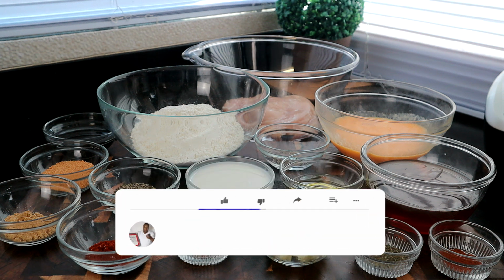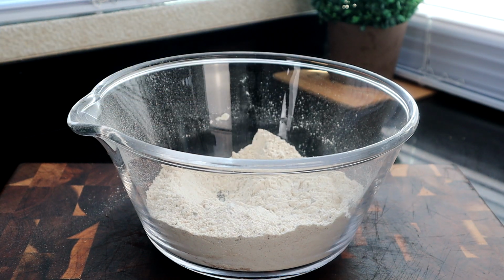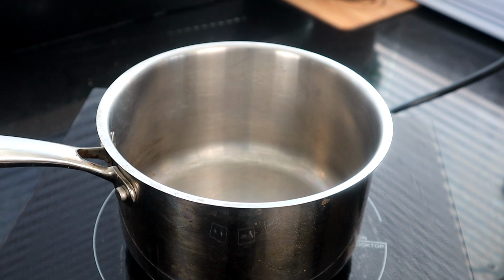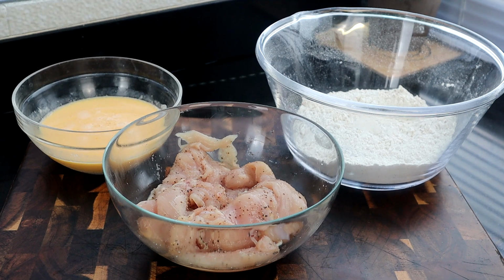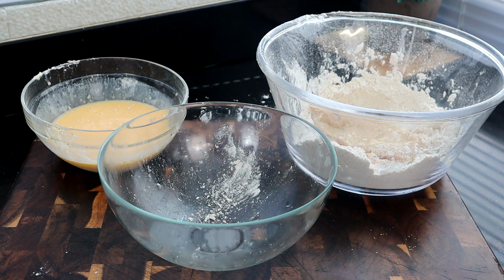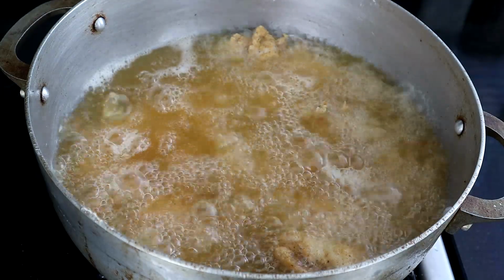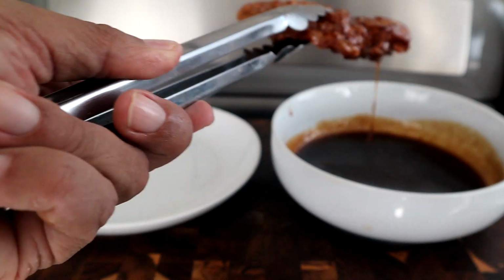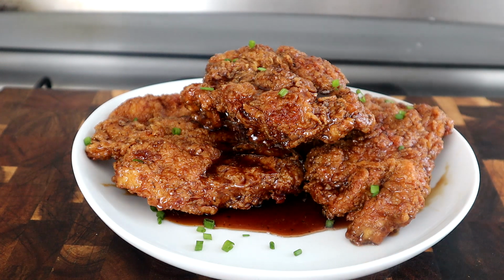DOUBLE CRUNCH! Honey Garlic Chicken Breast Recipe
How to make Double Crunch Honey Garlic Chicken Breast.  Try another way to make chicken breast enjoyable.

Measurements Used
3 to 4 Boneless Skinless Chicken Breast
2 cups flour
3 teaspoon Season salt
3 teaspoon black pepper + 1 teaspoon Black Pepper
3 tbsp ground Ginger
1 tablespoon Ground Nutmeg
2 teaspoon Ground Thyme
1 teaspoon Cayenne Pepper
2 tbsp paprika
3 eggs
2 tablespoon olive oil
3-4 cloves minced garlic
1 cup honey
1/2 cup milk
1/4 cup soy sauce

Kitchen Tongs

Basting Brush

Air Fryer